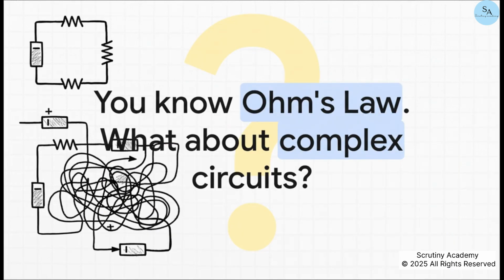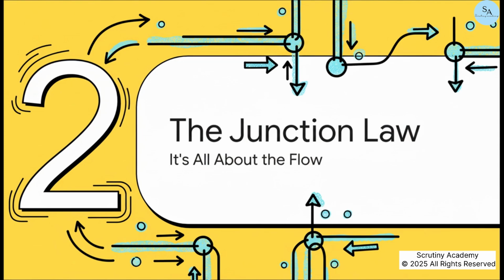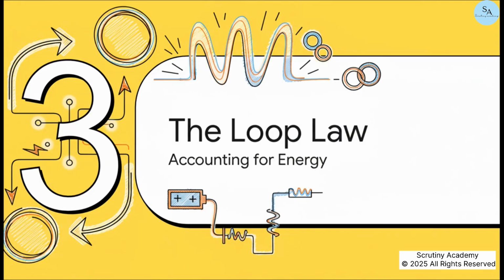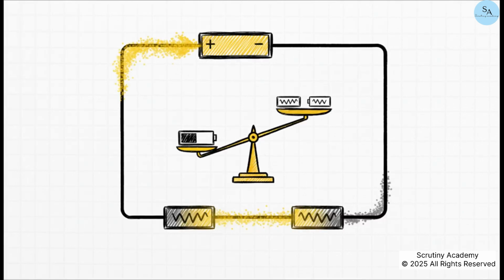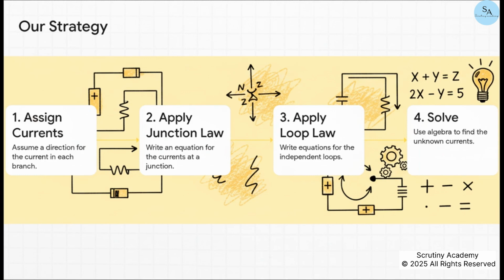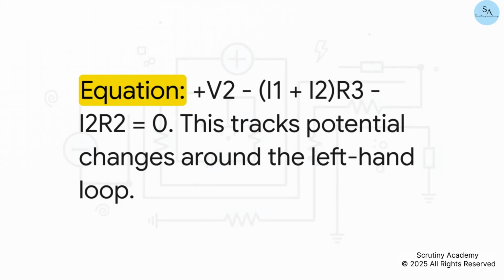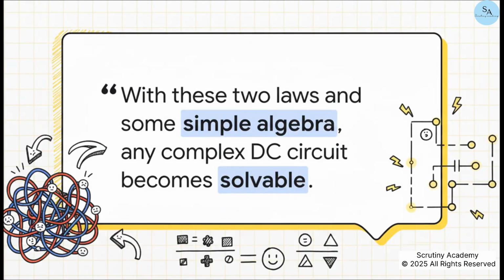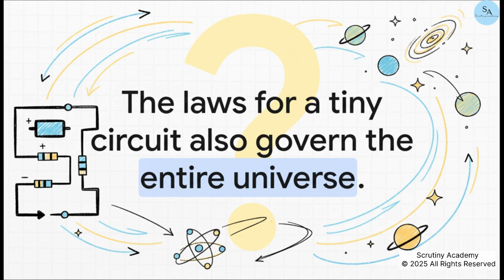Class 10 Kirchhoff’s Law | Rank Booster | Fast Revision + Important Questions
Boost your Class 10 Physics preparation with this Rank Booster Lecture on Kirchhoff’s Laws!
In this video, we cover Kirchhoff’s Current Law (KCL) and Kirchhoff’s Voltage Law (KVL) in the simplest way, along with shortcuts, must-solve numericals, and exam-focused concepts.

✔️ Complete Fast Revision
✔️ Important Formulas & Tricks
✔️ Most Expected Board Exam Questions
✔️ Guaranteed Marks Improvement

This lecture is perfect for SSC / CBSE / State Board students aiming for full marks in the Electricity chapter.

📂 Download Notes & MCQs

MCQs: ________
Revision Notes: ________
Worksheet: ________

🏫 Scrutiny Academy – SCERT Based Learning

Daily videos for Class 9 & 10 | Concept Revision | Rank Booster Series | Last-Minute Prep